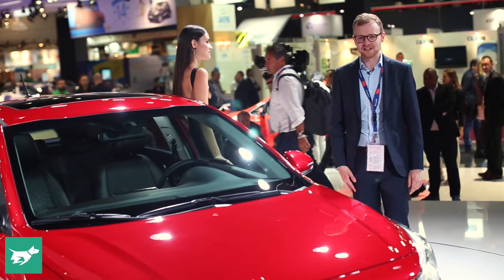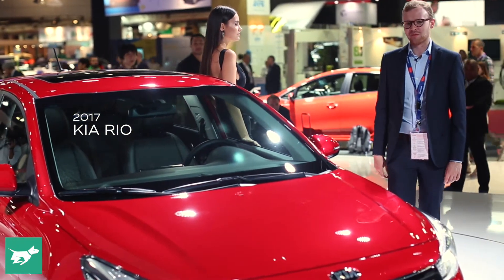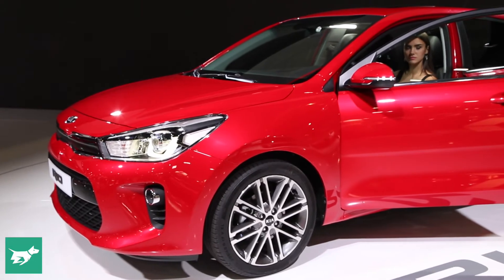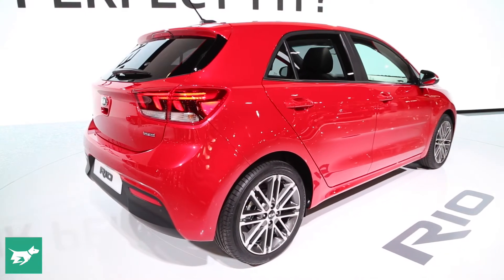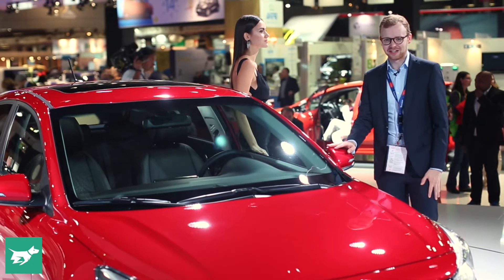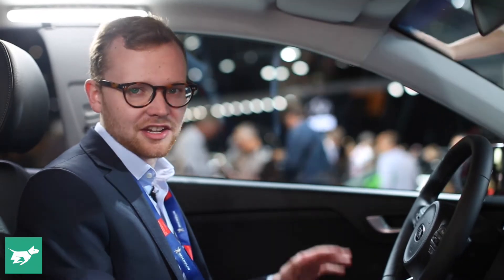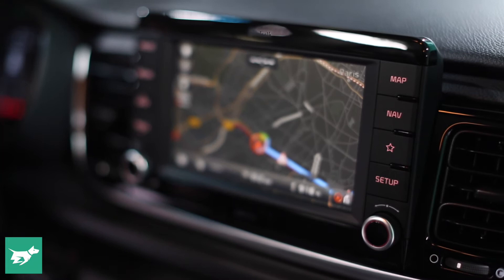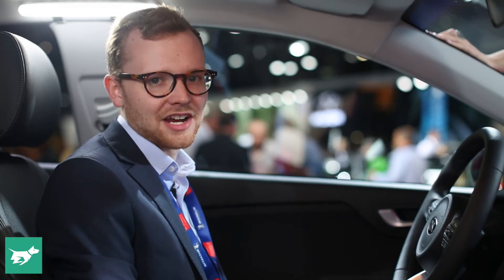2017 Kia Rio First Look: Paris Motor Show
Our first impressions of the new Kia Rio hatch! The Rio competes against the Toyota Yaris and Mazda 2 – do you think it looks better?

Australian video car review of the 2017 Kia Rio. See more video car reviews and Kia news